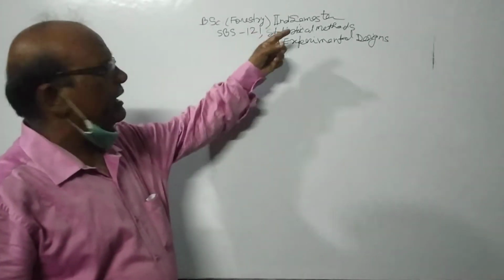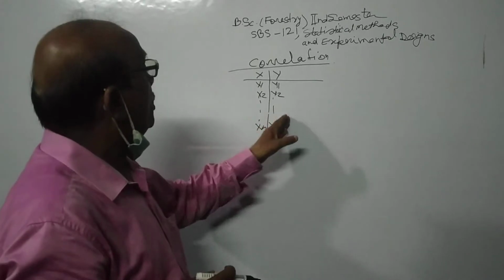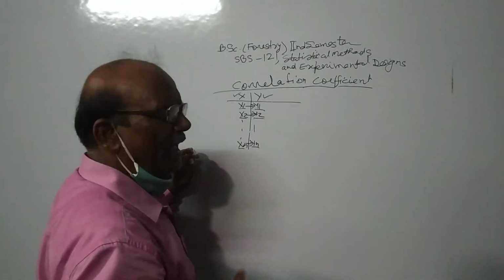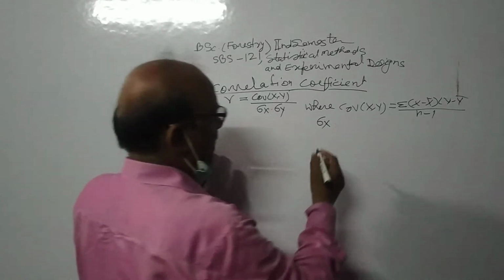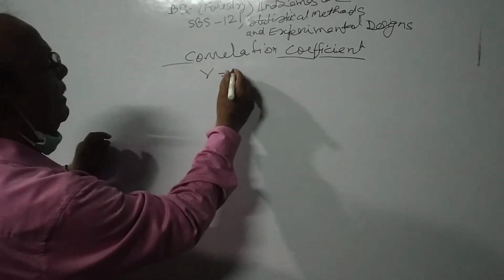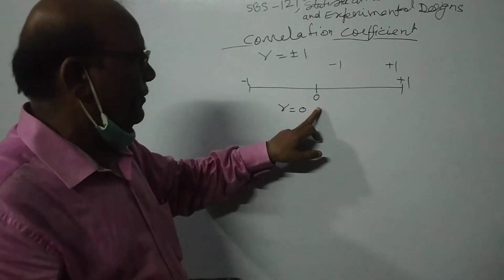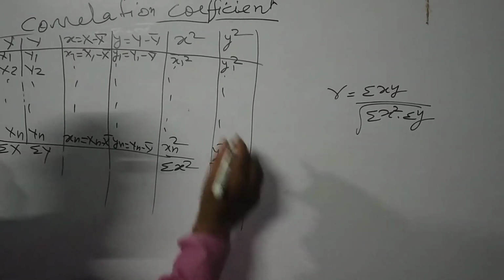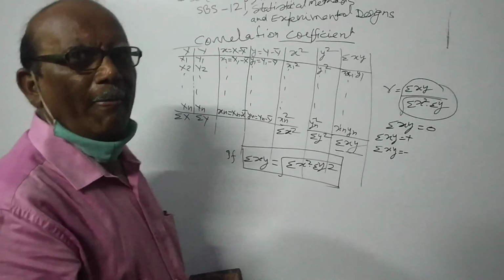Dr Anjani Singh AES Forestry